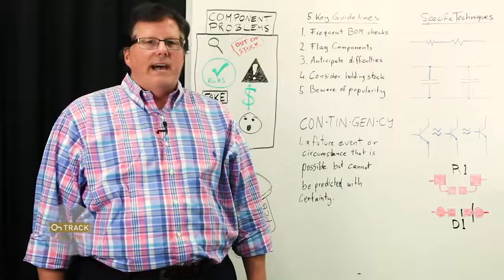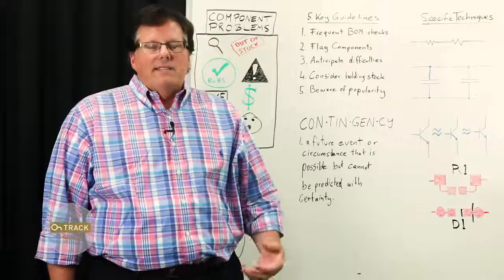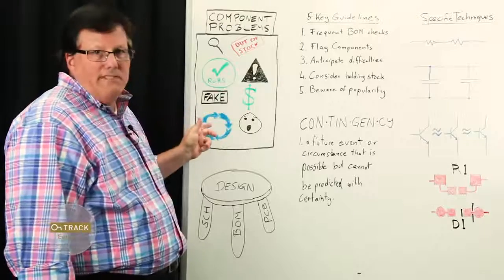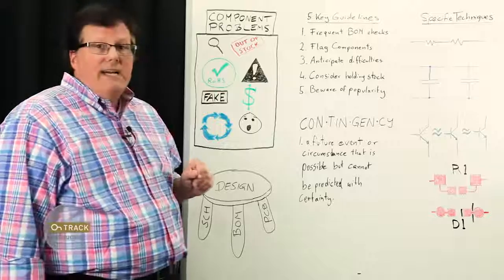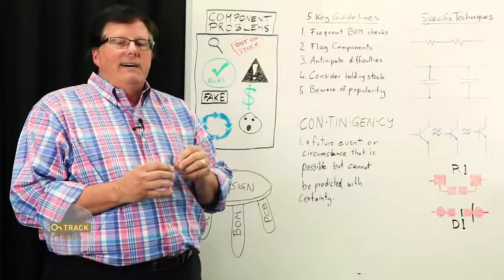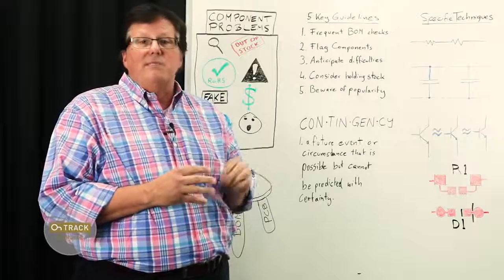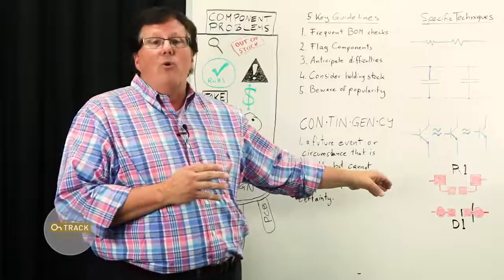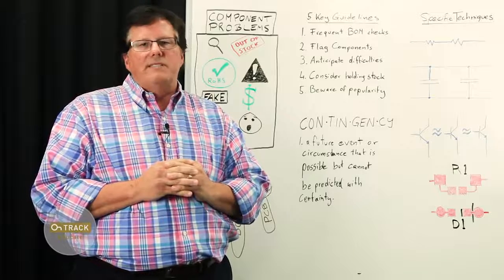Managing Your Components and BOM - Altium Academy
In this Managing Your Components and BOM whiteboard video, learn about common component related problems, the importance of the BOM and why this is actually a design domain in of itself. Get guidelines for guarding against uncertainty in component availability and tips to help with supply-chain challenges.